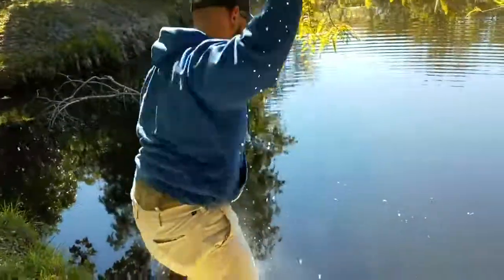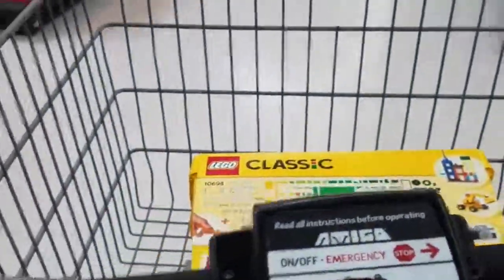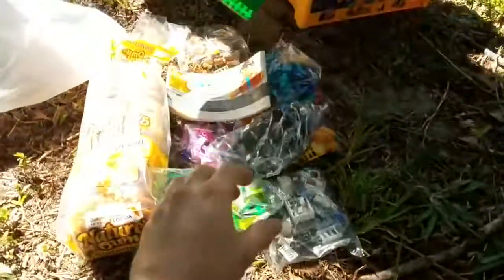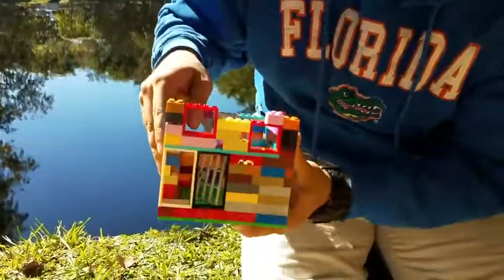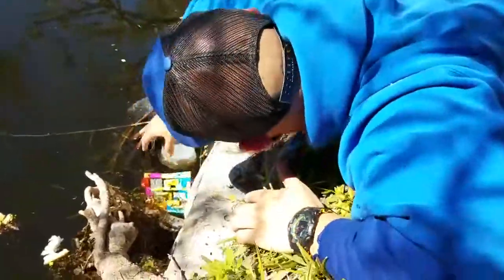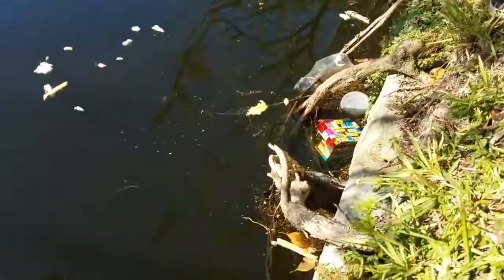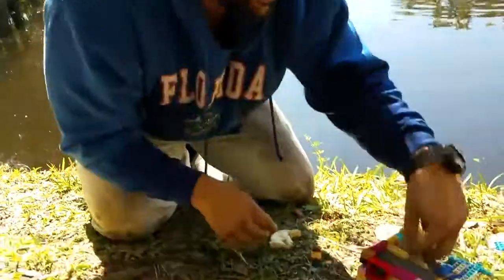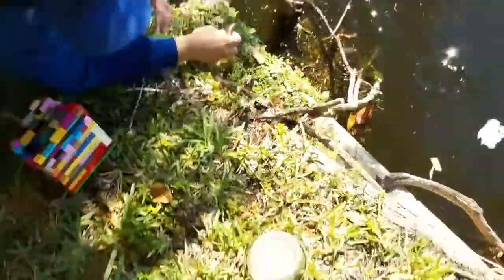LEGO FISH TRAP catches COLORFUL fish